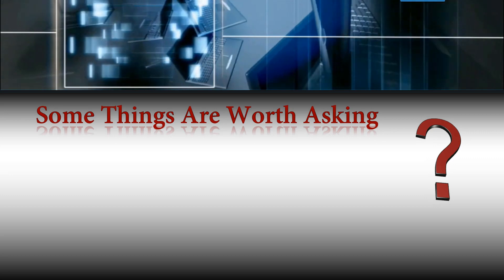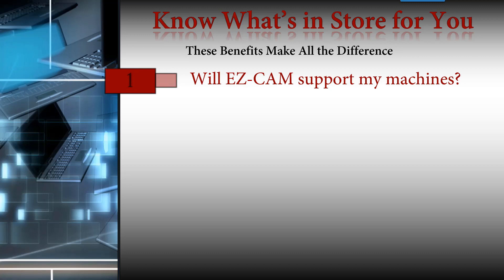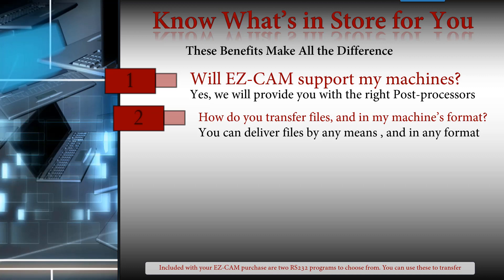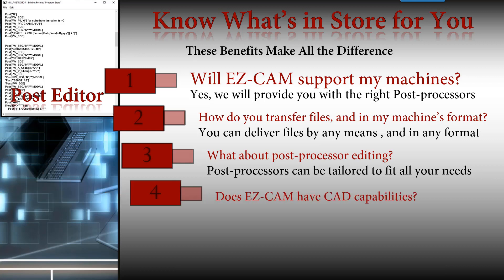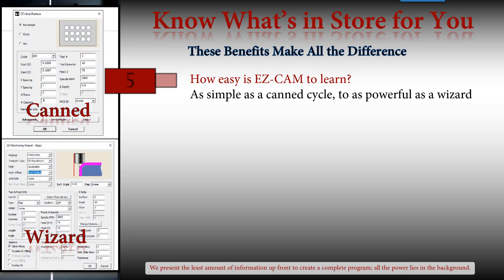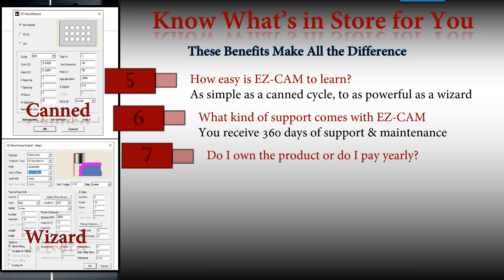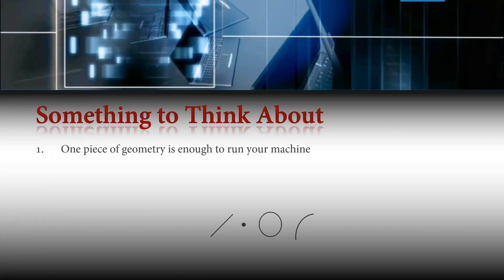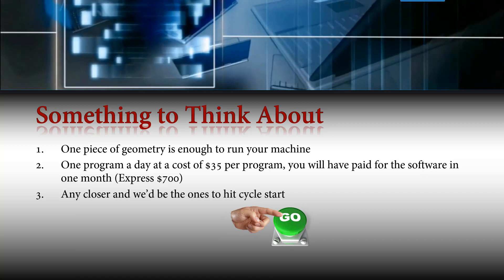Best CNC Software Key Benefits of EZ-MILL, EZ-TURN, EZ-EDM & Introduction to EZ-CAM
✅ Some things are worth asking!
▶️ Is EZ-CAM compatible with my machines?
▶️ How do you transfer files and in my machine's format?
▶️ What about post-processor editing?
▶️ Does EZ-CAM have CAD capabilities?
▶️ How easy is EZ-CAM to learn?
▶️ What kind of support comes with EZ-CAM?
▶️ Do I own the product or do I pay yearly?

💪 Let us run your machine for you ❗️
✅ We support the D Mills both 2-axis and 3-axis
✅ We support CNC Routers
✅ We support Machining centers with 3-axis, 4-axis both indexing and wrapping and 5-axis positioning. Ask that you inquire about our 5-axis post-processors
✅ We support lathes with 2-axis gang tooling live tooling sub spindle and two turrets
✅ We support plasma cutters and lasers which are great candidates for our EZ-Mill Express
✅ We support Wire EDM machines both 2-axis and 4-axis

Know what's in store for you these benefits make all the difference.